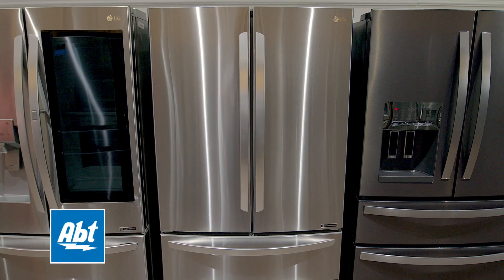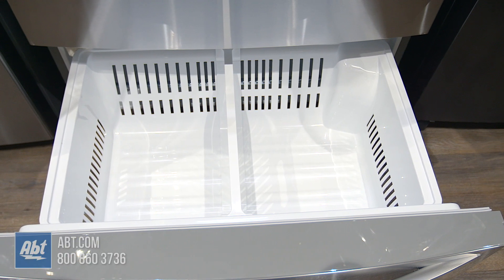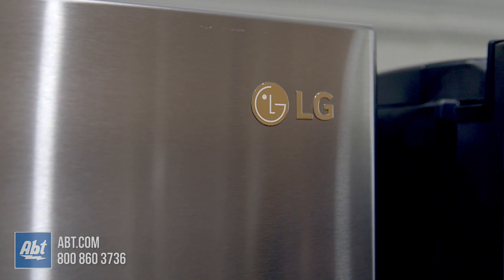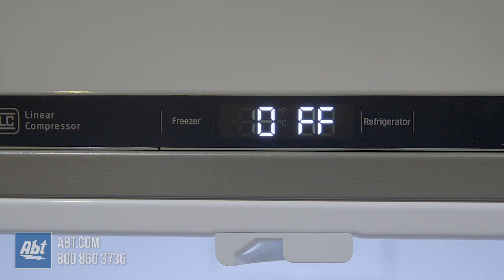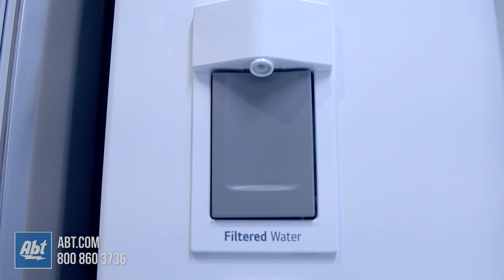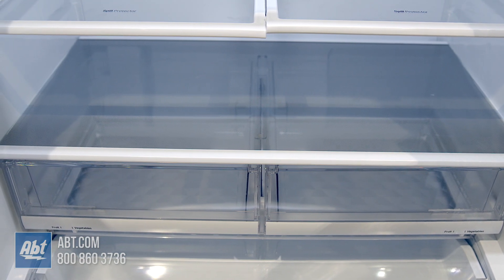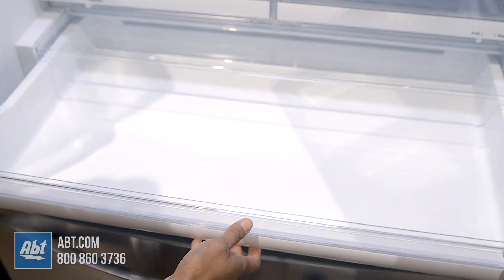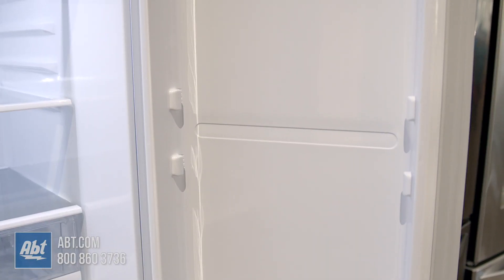LG French Door Refrigerator LMWS2762SS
In this video, we give you a closer look at the LG 4-Door French Door Refrigerator model LMWS27626SS.

This modern refrigerator includes features like Smart Cooling and Multi-Air Flow System.  It also offers a stainless steel design with 27 cubic feet of storage.

Chosen as One of Abt's Best Refrigerators for 2024!

More Ways To Follow Abt